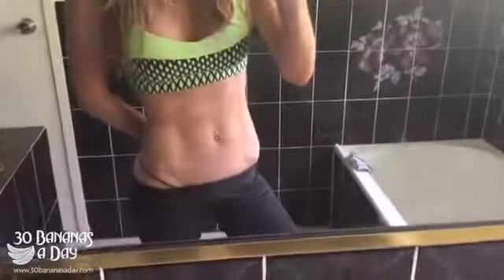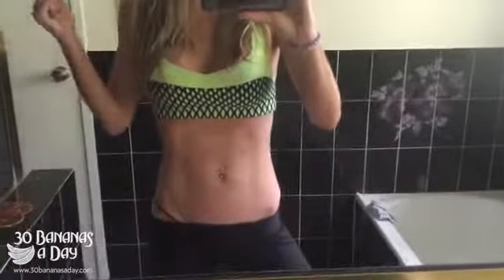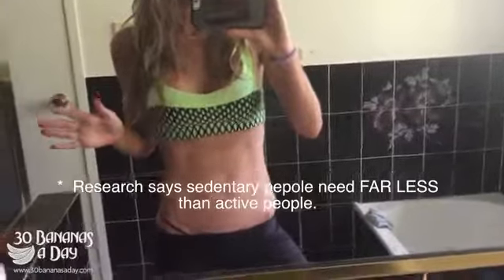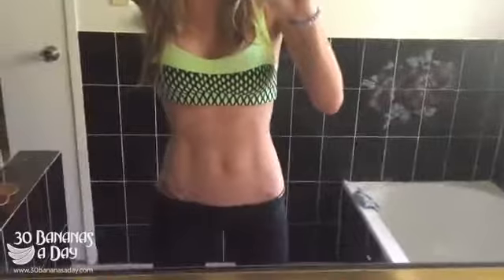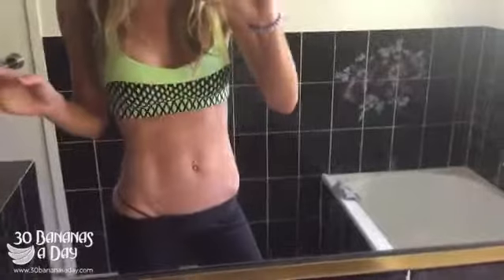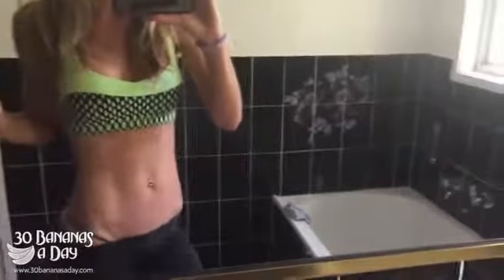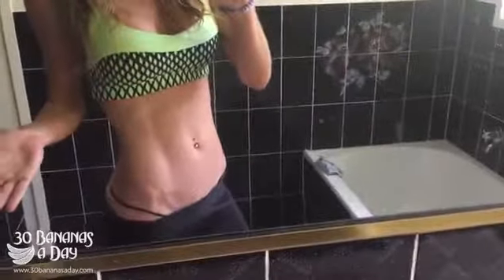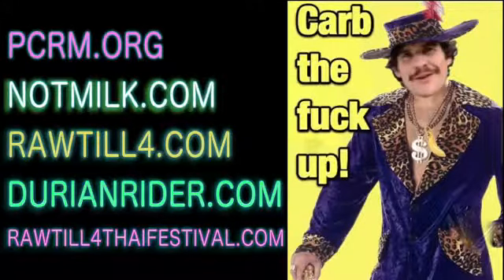Is Freeelee Qualified To Give This Advice?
Durianrider Ebook guides for the BEST weight loss results and & lifestyle tips

G'day, I'm Durianrider from Adelaide, South Australia. I first became a personal trainer back in 1999 and have trained with some of the fittest people on the planet. Ive learned a lot along the way and I run the largest vegan forum in the world with Freelee the Banana Girl and I bust my ass every single day to help people help themselves while saving the animals and the planet at the same time. I'm a high carb, plant-based vegan cyclist who gives no fucks about saying what needs to be said.

Stand up for what you believe in, or sit the fruit back down!.

CARB UP & GO VEGAN!